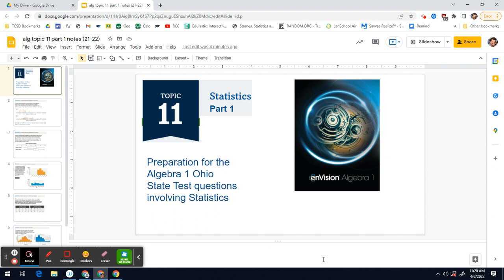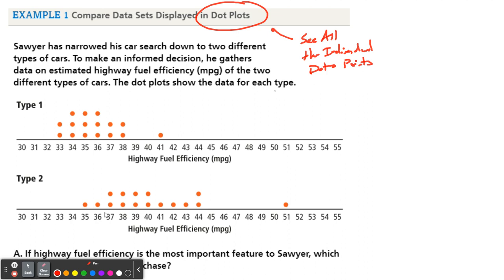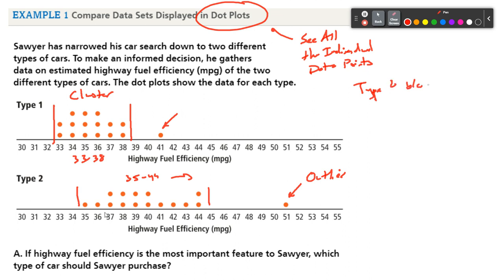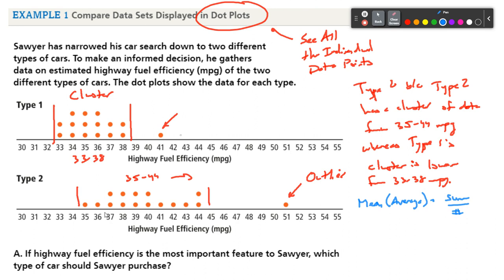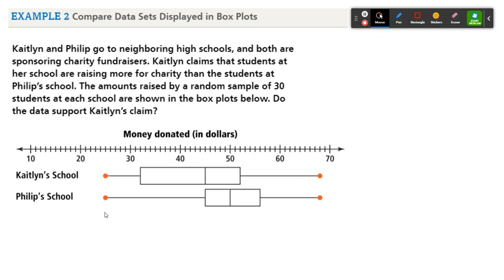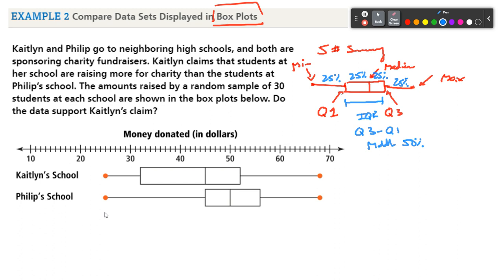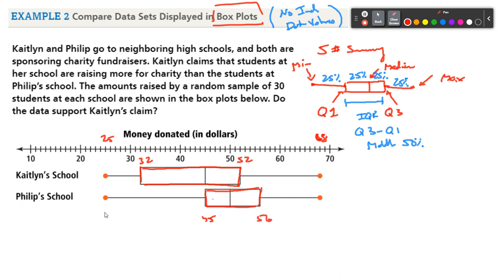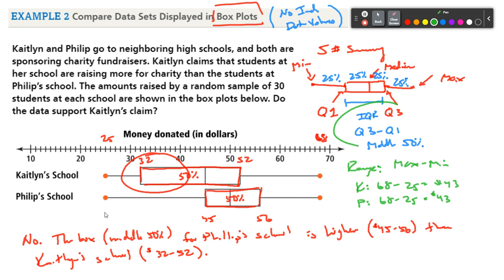alg topic 11 part 1 statistics #1